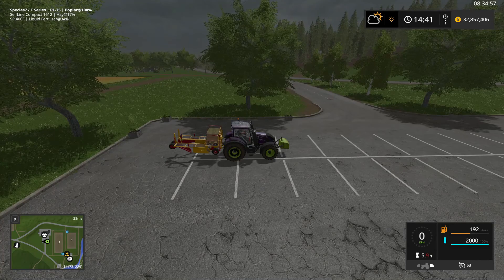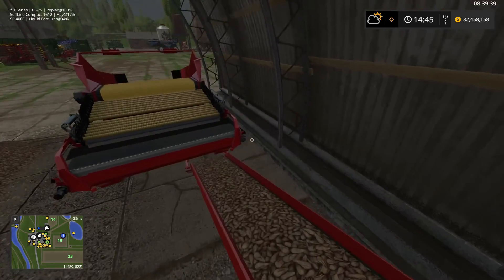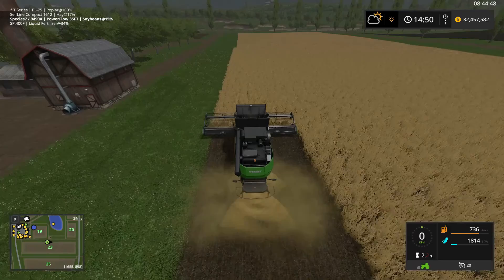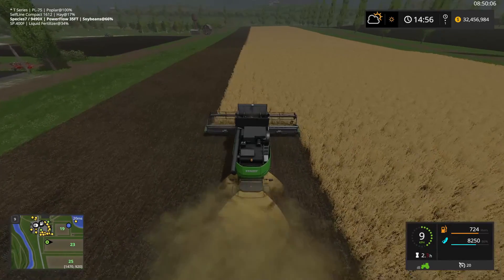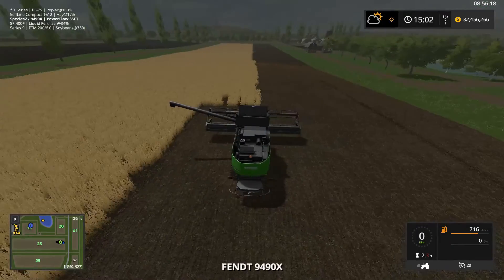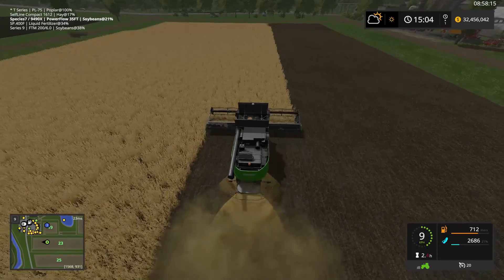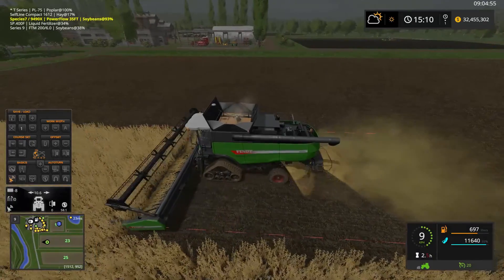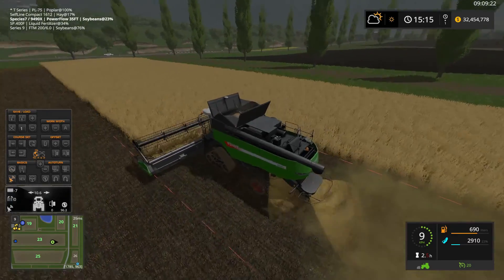Farming Simulator 17 ep. 23 "the popular poplar' Sosnovka MP